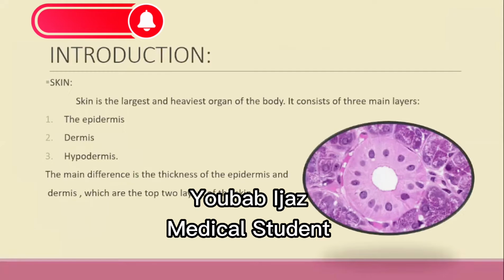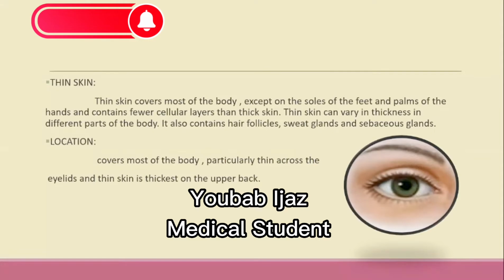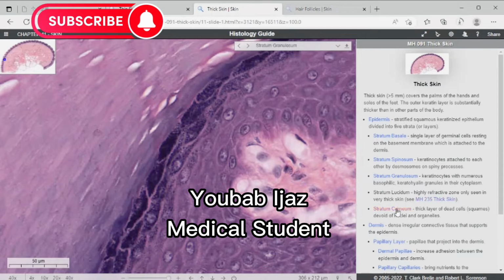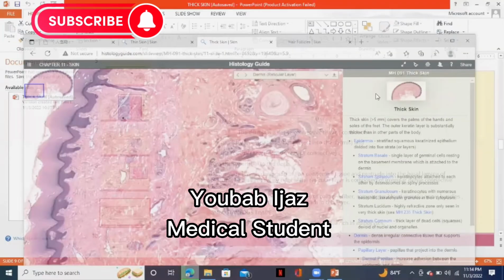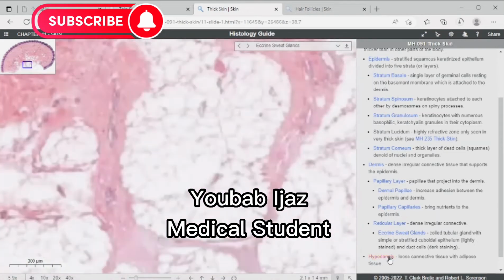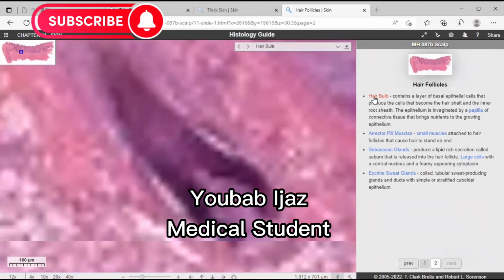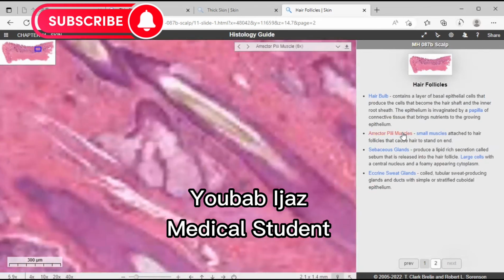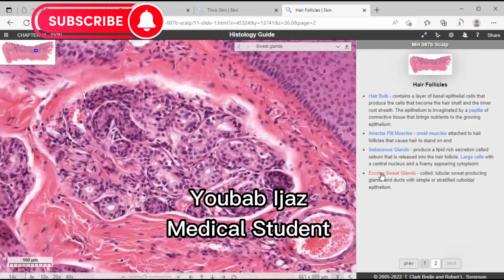Thick Skin Vs Thin Skin By Youbab Ijaz ( Medical Student )